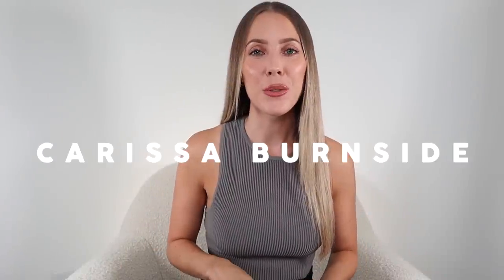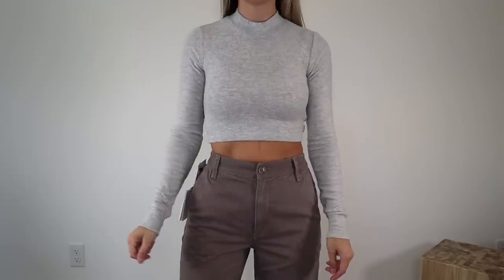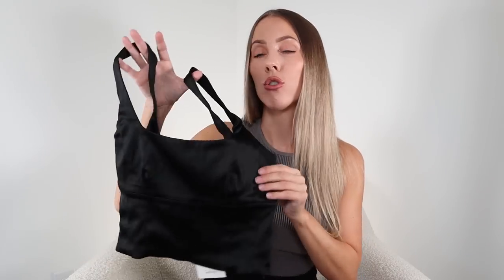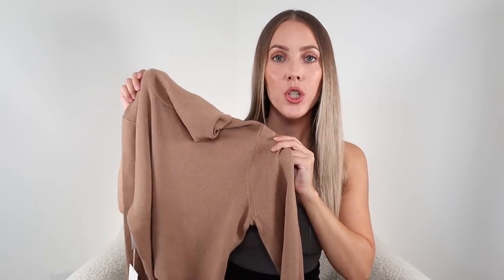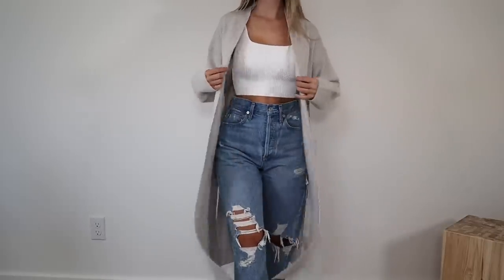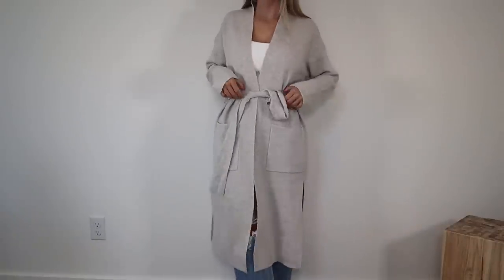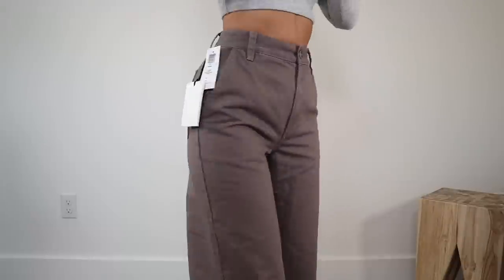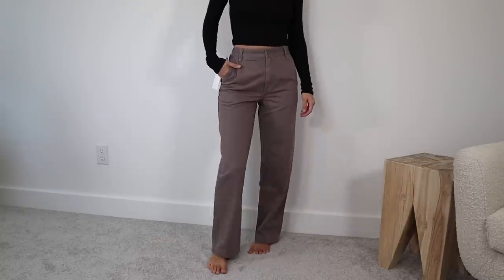ARITZIA TRY-ON HAUL | PRE-FALL 2021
Hey loves! The long awaited Aritzia haul is finally here! We are getting fall kicked off by stocking up on some new staples pieces that just launched from Aritzia. I hope you enjoy!

xx, Carissa

Height: 5'1"
Waist: 23.5in
Hips 34.5in
Cup: 32D
Tops: XS
Jeans: 24/00

→ Jeans I'm wearing (size 22)